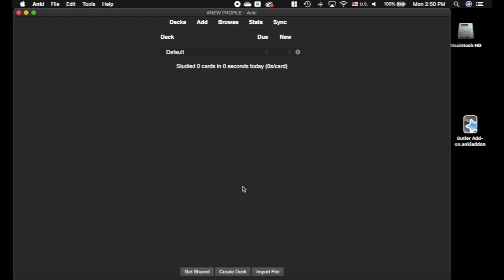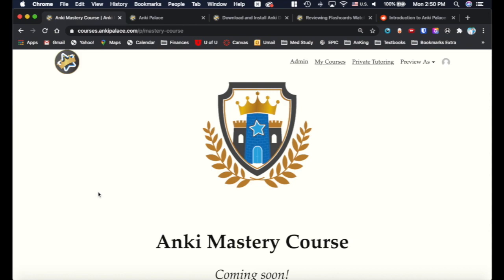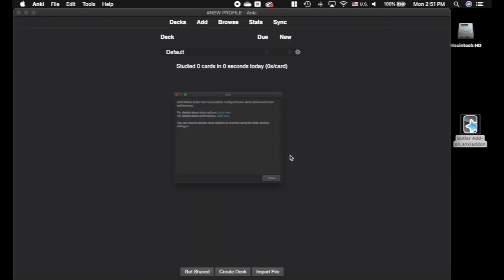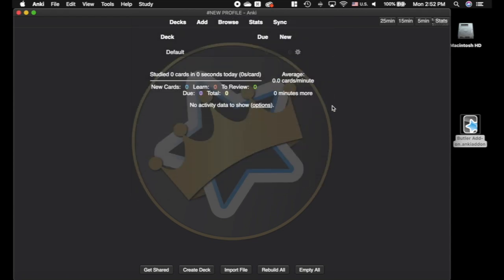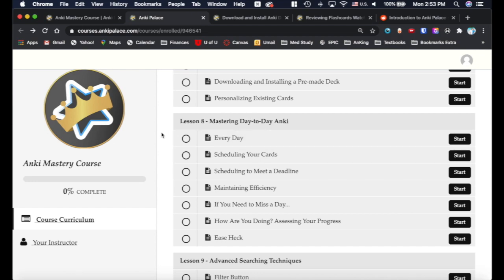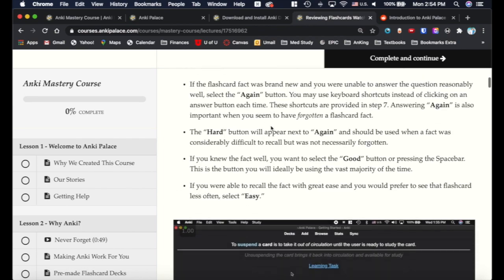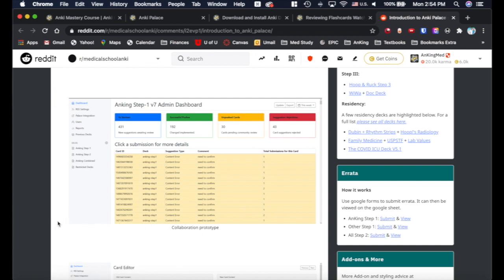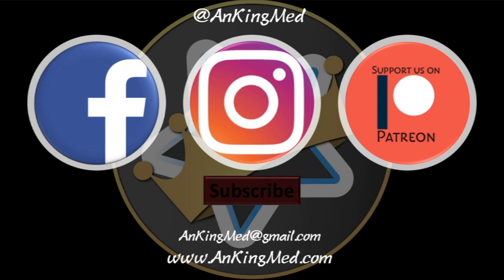Anki Mastery Course: Everything You Need To Know To Use Anki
This video is about the Anki Palace, an online course created by the AnKing team to teach beginner Anki users step-by-step everything they need to know to use Anki effectively. The course includes an add-on (The "Butler") that automatically sets up Anki by installing 60+ add-ons and configuring the settings

UPDATE: This video shows the starting ease at 130%. That was an accident and the Butler add-on has been fixed to keep the ease at 250%